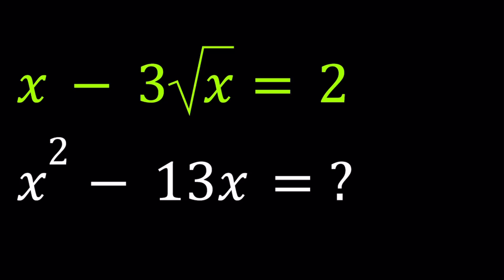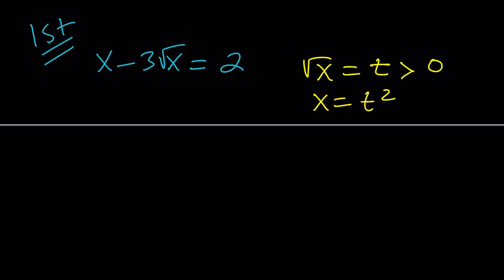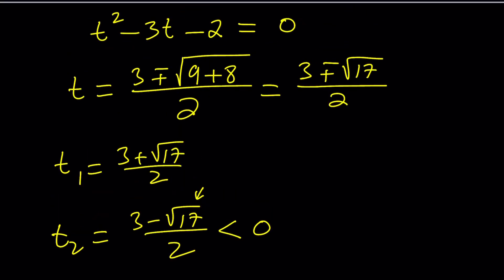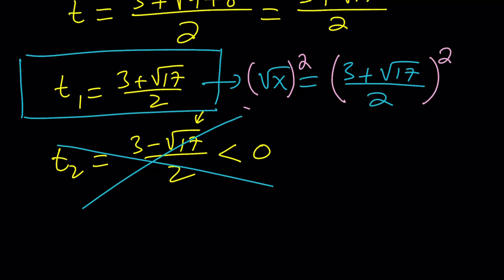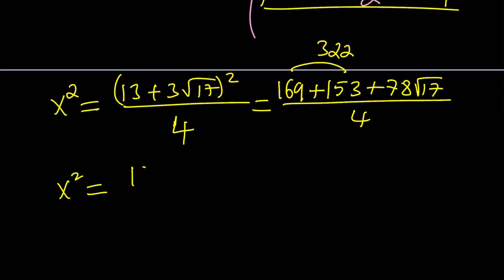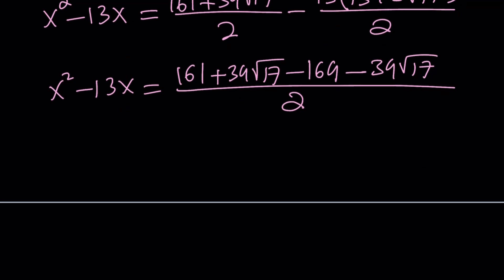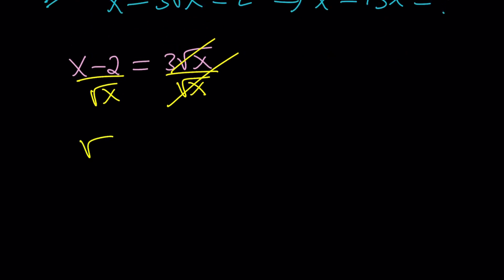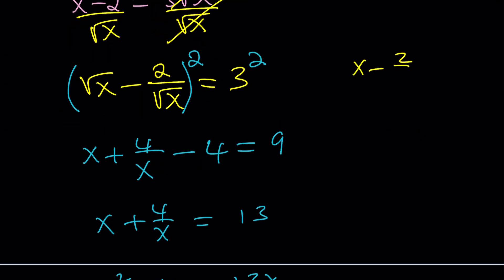I Worked with A Radical Expression